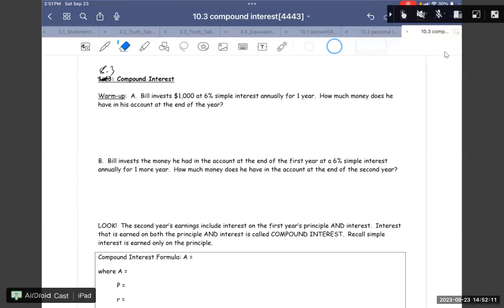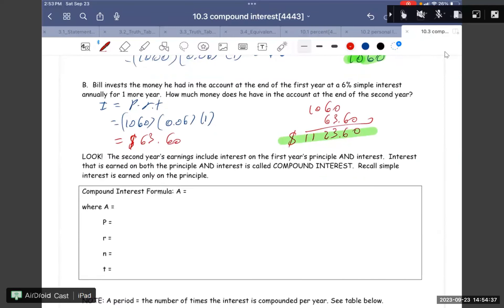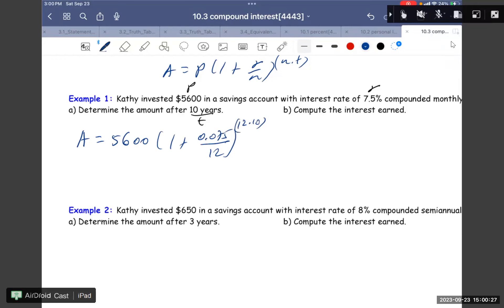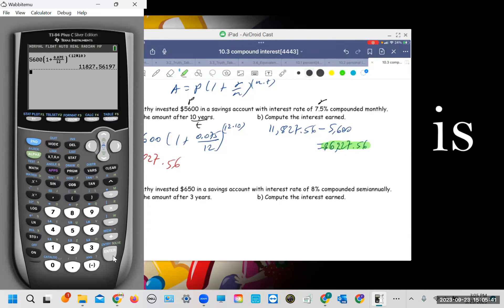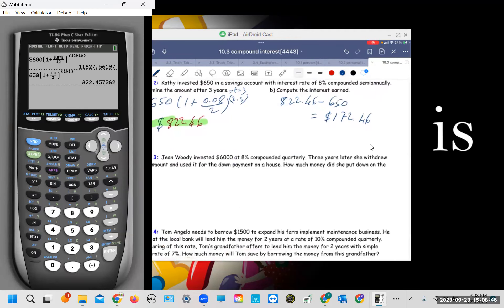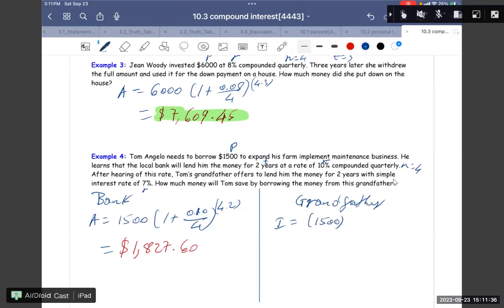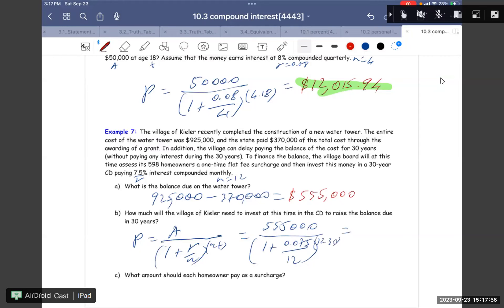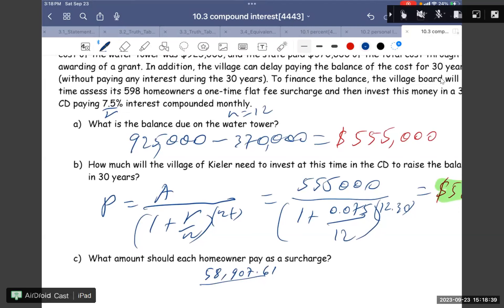Thinking Mathematically Ch 8.3 By Mr. Nguyen